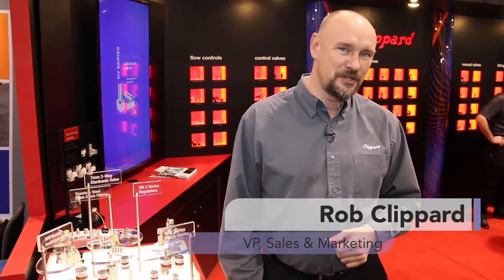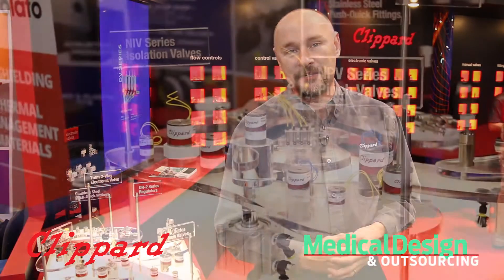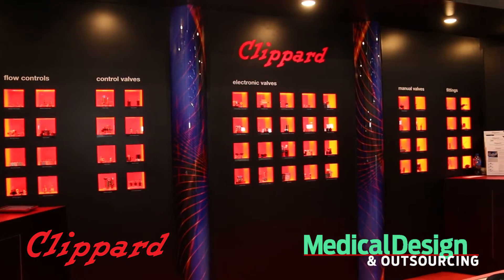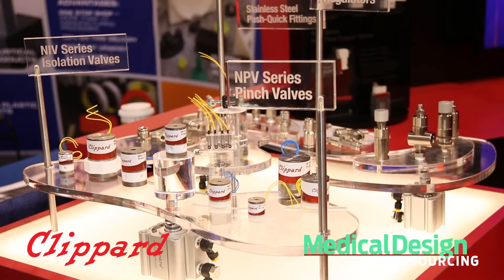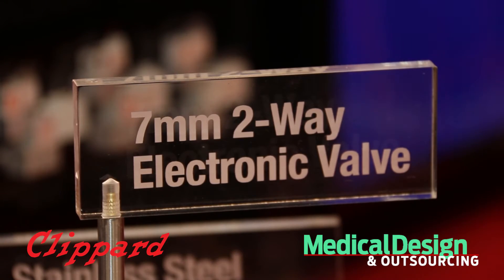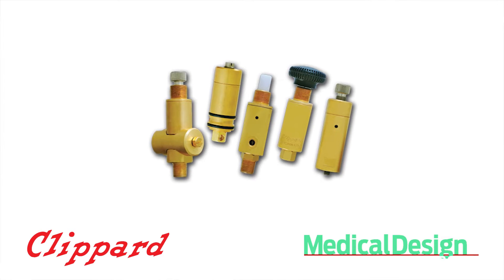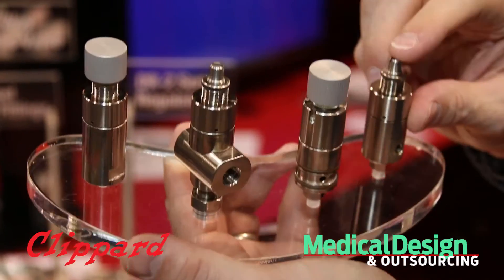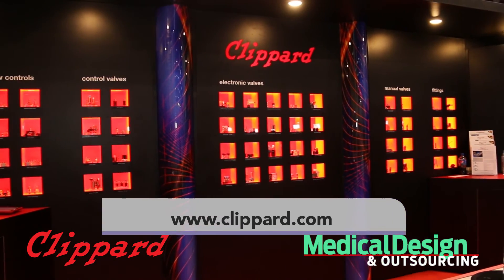Clippard gets it done in a pinch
Clippard’s VP of Sales & Marketing, Rob Clippard introduces several new products from the company— From pinch valves to elastomer-free isolation valves and diaphragm regulators.